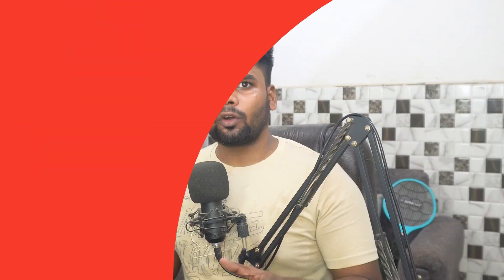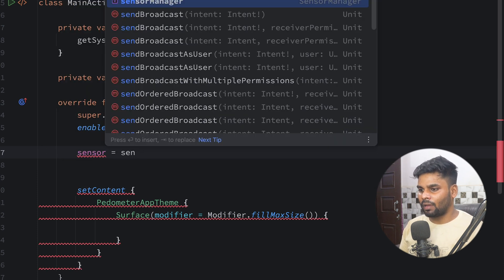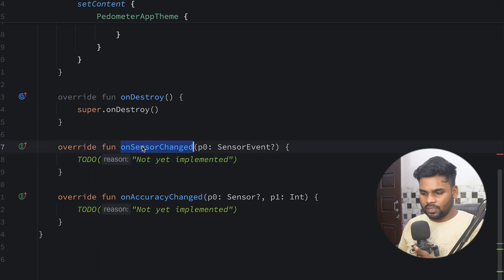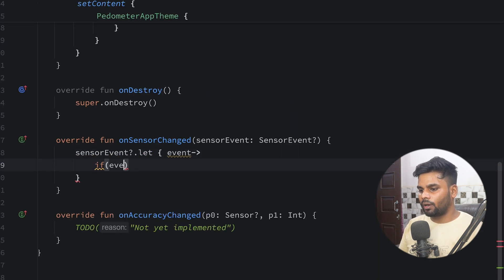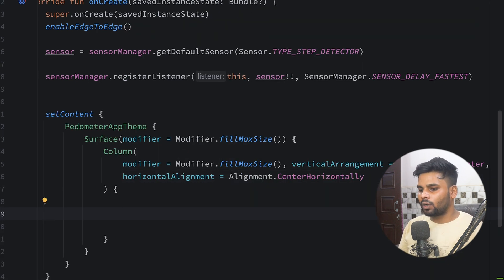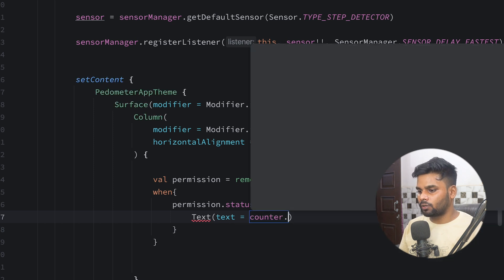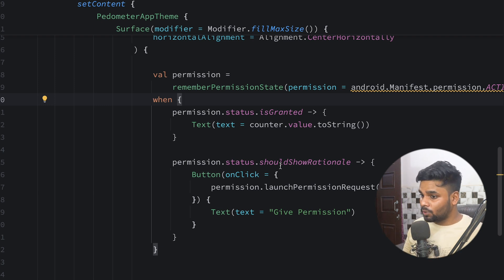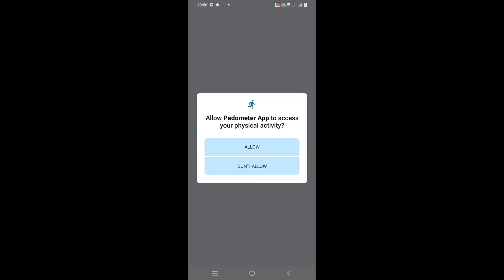Build a Simple Pedometer App in Android with Jetpack Compose | Step Counter Tutorial 2024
Welcome to this comprehensive tutorial on building a simple pedometer app in Android using Jetpack Compose! In this video, we’ll guide you through the entire process of creating a step counter app that leverages Android’s built-in step detector sensor. You’ll learn how to set up a SensorManager, handle sensor events, and display real-time step counts using Jetpack Compose. Whether you’re just starting out or looking to enhance your Android development skills, this tutorial is perfect for you. We’ll also cover best practices for working with sensors in Android and managing permissions for activity recognition. By the end of this video, you’ll have a fully functional pedometer app that you can customize and expand upon.